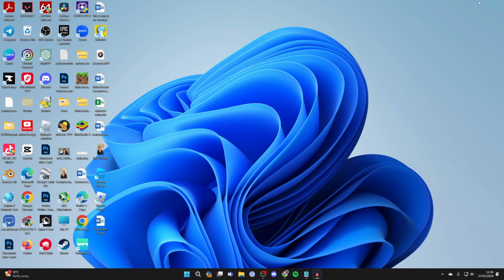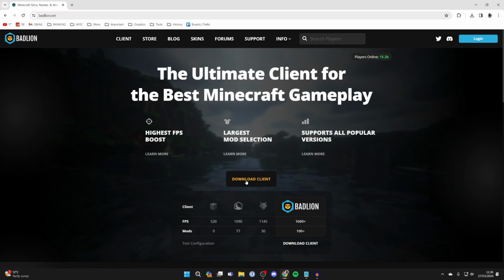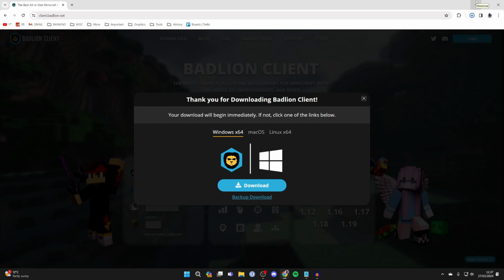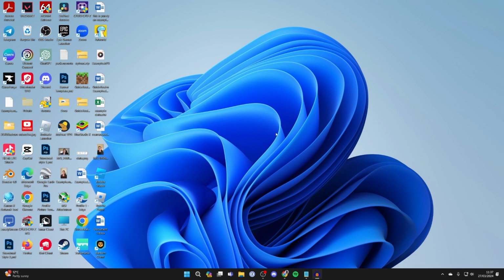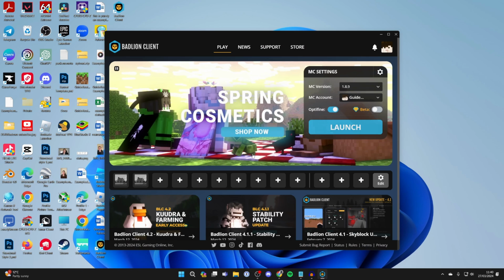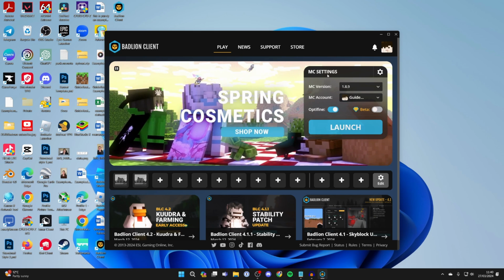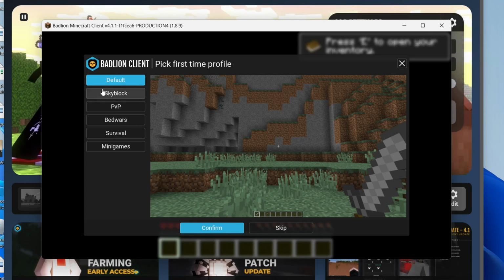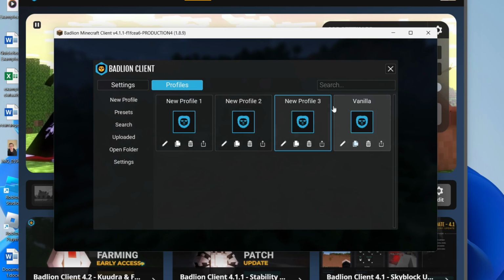How To Download Badlion Client On PC & Laptop - Full Guide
Learn how to download and install badlion client on pc and laptop in this video.

GuideRealm